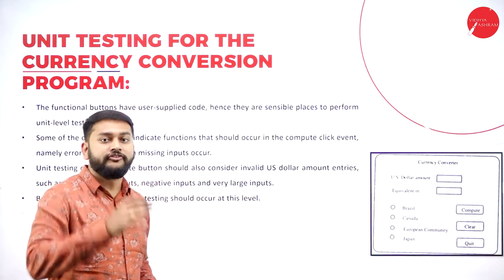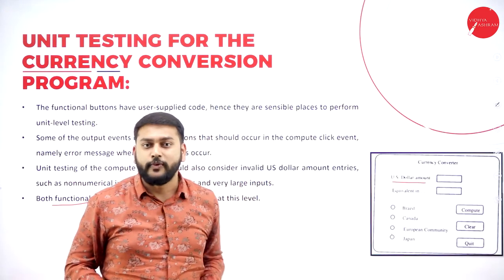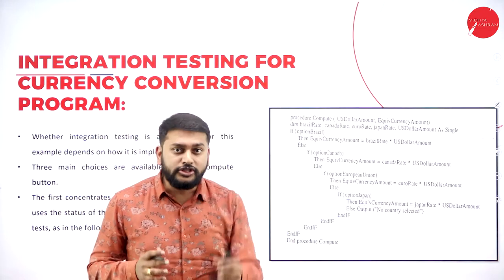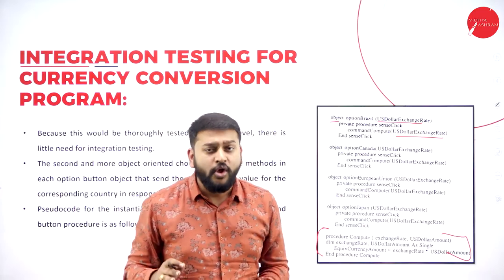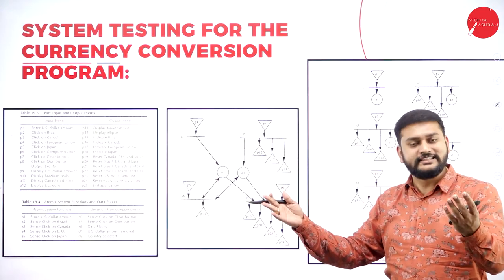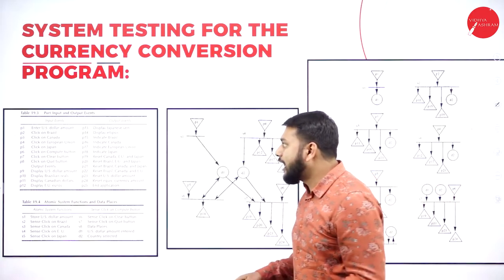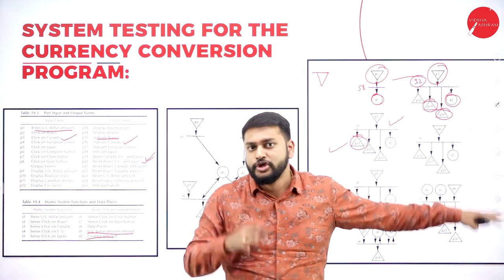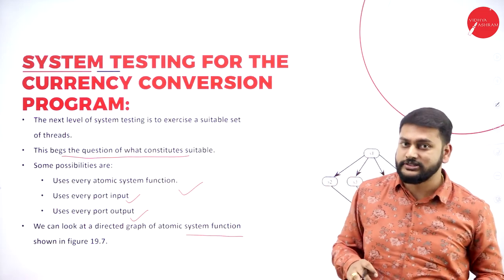DAY 36 | SOFTWARE TESTING | V SEM | B.C.A | GUI TESTING | L2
Course : B.C.A
Semester : V SEM
Subject : SOFTWARE TESTING
Chapter Name : GUI TESTING
Lecture : 2